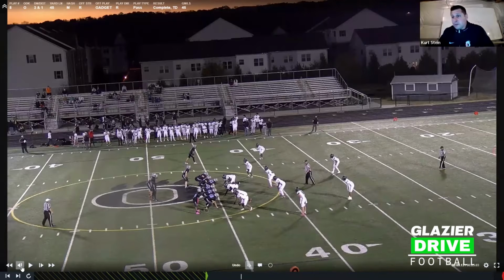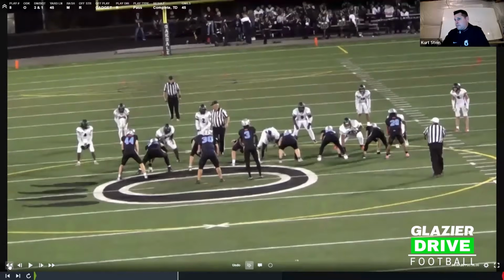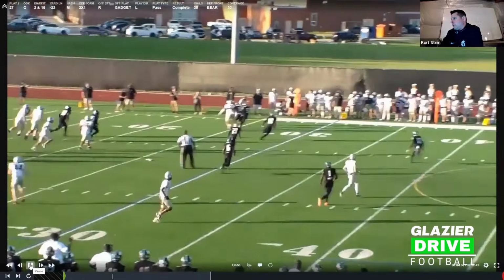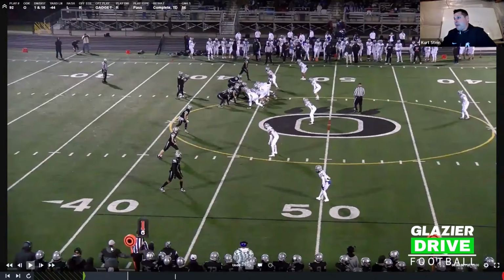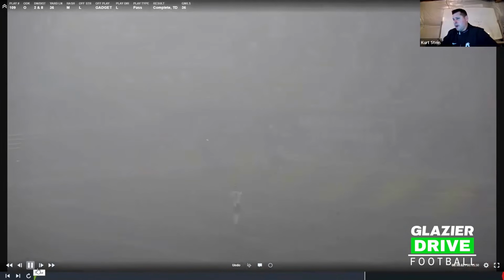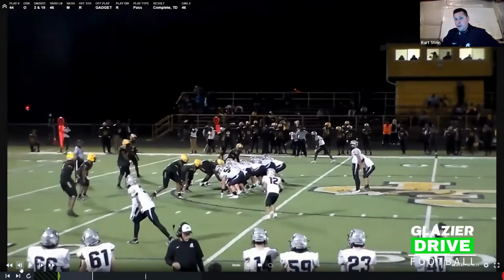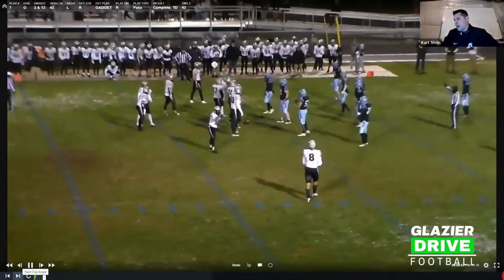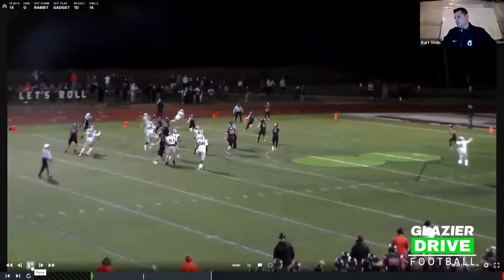9 Gadget Plays that Instantly Shift Momentum and Demoralize Defenses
Kurt Stein, Head Coach, Oakdale HS, MD

CORE PHILOSOPHY

When implementing gadget plays, focus on two critical elements: leveraging your players' unique strengths (receivers who can throw, quarterbacks who can catch) and exploiting specific defensive tendencies identified on film. Study opponent keys and indicators to create false reads that make defenders bite on misdirection.

JET SWEEP VARIATIONS

The foundation package includes jet sweep action with multiple wrinkles. The basic concept involves jet motion that reverses to the split end, who then throws back to the quarterback running a wheel route down the sideline. This creates an easy mismatch when the quarterback leaks out undetected.

DOUBLE PASS CONCEPTS

Two effective double pass schemes were demonstrated. The first uses a bubble screen to the slot receiver who immediately throws to the outside receiver on a comeback route. The second variation involves throwing to the outside receiver who comes back on a tunnel screen look while the intended target runs his route behind the action. Critical coaching point: ensure the first pass travels backwards to maintain legality.

HOOK AND LATERAL SERIES

This appears to be a staple concept in the offense, run from multiple formations. The basic execution involves throwing a hitch to the split end who laterals to a running back wheeling out of the backfield. The play is particularly effective on third and long situations and works best to the short side of the field where defenders lose track of the running back once the ball is in the air.

TIGHT END TRICK PLAYS

Utilize athletic tight ends with an end around concept where the tight end receives the handoff and throws downfield to receivers working against single coverage. The misdirection creates favorable matchups in the secondary.

QUARTERBACK RUN-PASS CONCEPTS

Sell established run concepts like outside zone or quarterback sweeps, then pull up for deep throws when receivers break off their blocking assignments. The key is making the run fake authentic with proper ball handling and body language before transitioning to the pass.

EXECUTION NOTES

Several plays showed strong design but poor execution, particularly a toss play with quarterback wheel concept that was well-conceived but not completed. The emphasis on selling the initial action cannot be understated - defenders must commit to the fake for these concepts to create the intended advantages.

FORMATION FLEXIBILITY

The same concepts can be packaged from multiple formations and personnel groupings, with hook and lateral being particularly adaptable. Motion packages like yo-yo motion add additional misdirection layers to basic concepts like jet sweep reverse with throwback options.